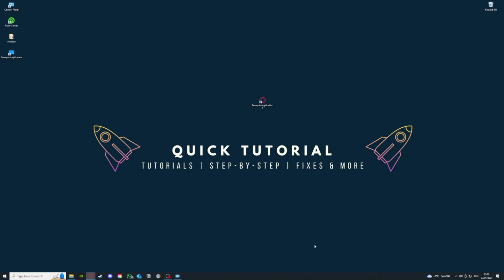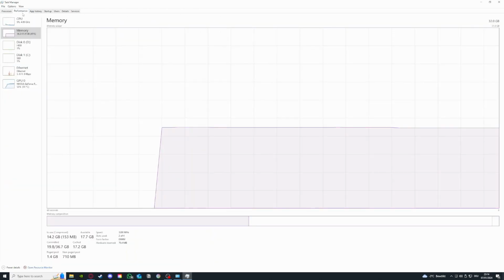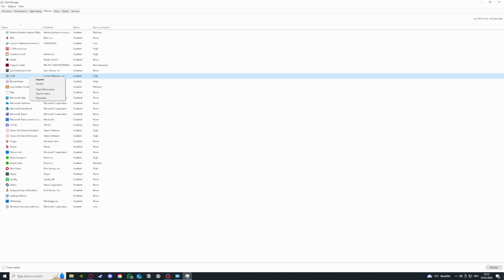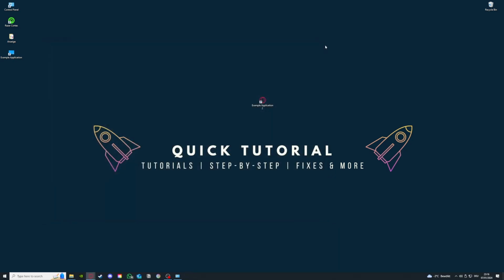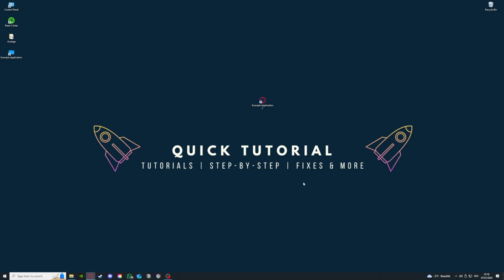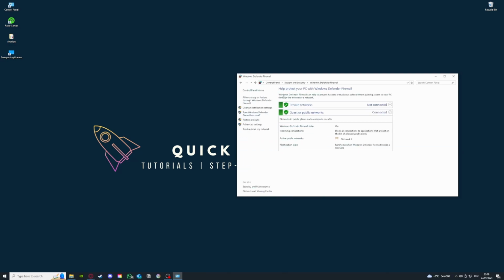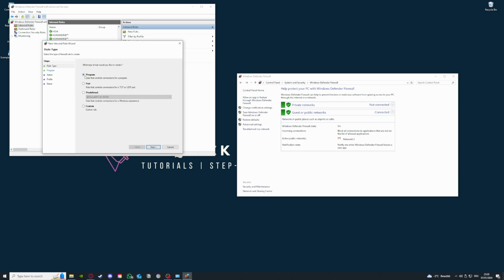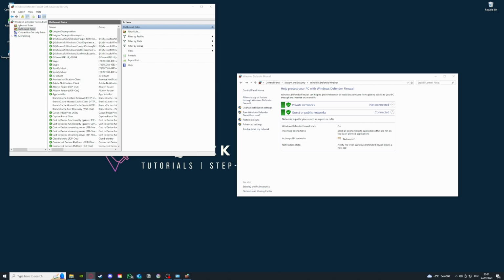Adobe Dimension Not Starting? Launch Fix Tutorial for Windows & macOS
How to fix Adobe Dimension not launching
Adobe Dimension won’t start – black screen on launch
Fix Adobe Dimension stuck on loading screen
Adobe Dimension startup crash fix
Adobe Dimension not opening after update – how to fix
Fix Adobe Dimension not launching due to graphics error
Adobe Dimension won't open after driver update
Repair Adobe Dimension application launch failure
Adobe Dimension won’t boot – full solution
Fix Adobe Dimension startup freeze and errors

0:00 Intro
0:47 Compatibility mode
2:18 Run as administrator
3:52 Close background programs (Task Manager)
5:24 Disable startup programs
6:57 Disk Cleanup via Control Panel
8:29 Reinstall the program
9:17 Windows Firewall — allow the app through
10:49 Windows Defender check
11:38 Wrap up